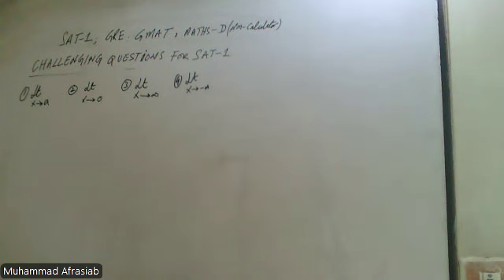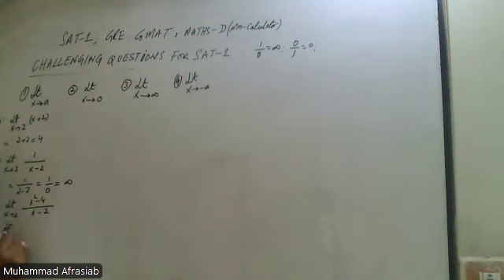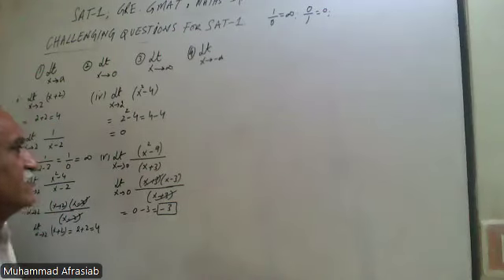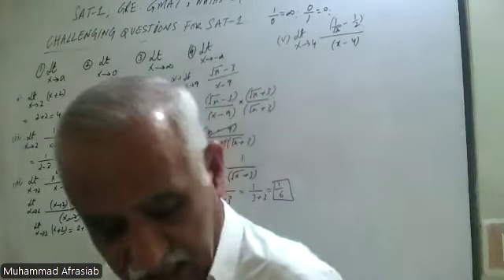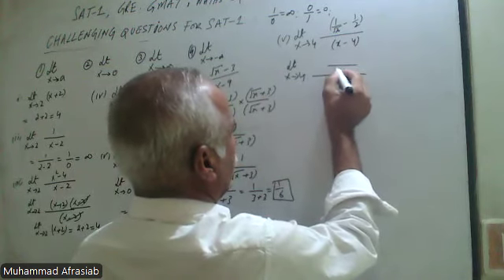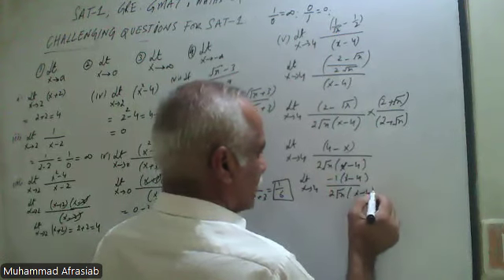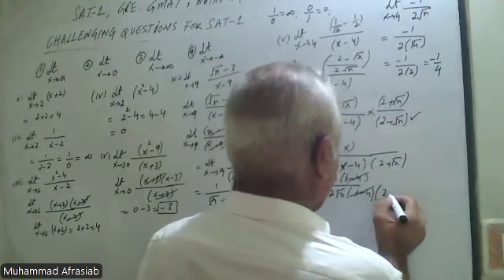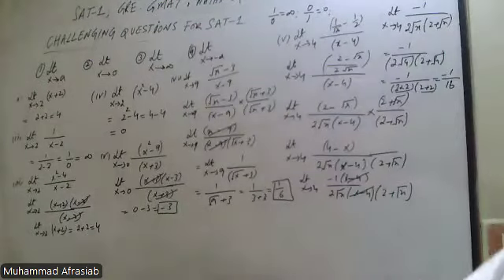Limits of function Part 1 for SAT and Entry Tests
How to apply Limits in form of a number ,a, zero and infinity in different forms of equations and key points for SAT 2 and Entry tests for MCQ